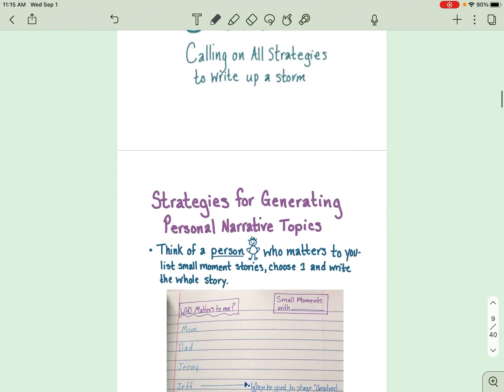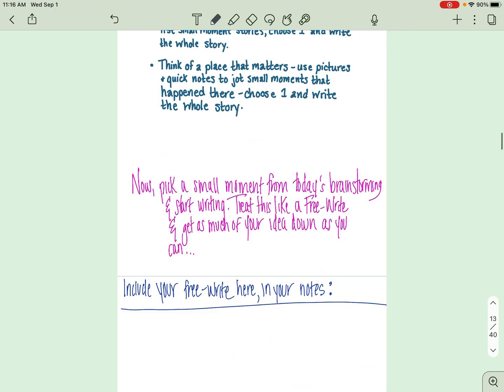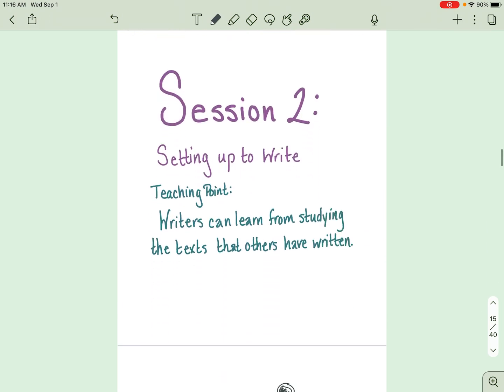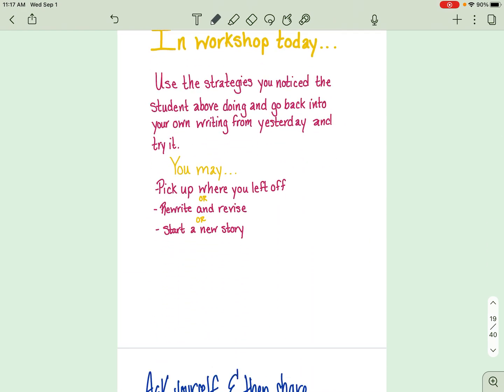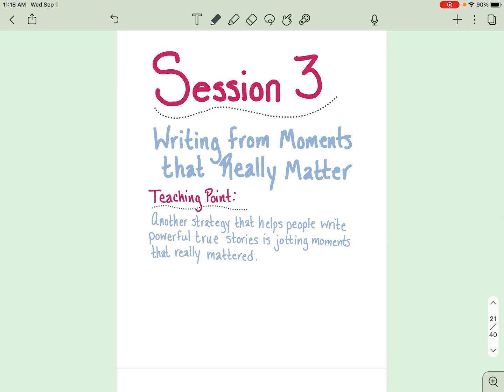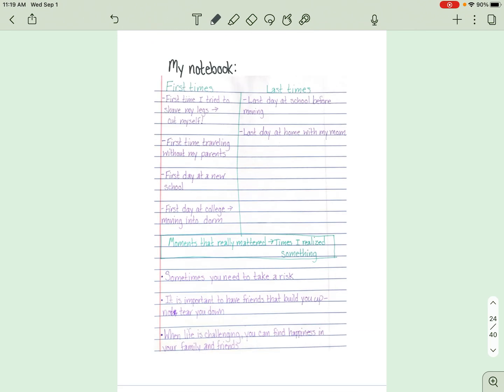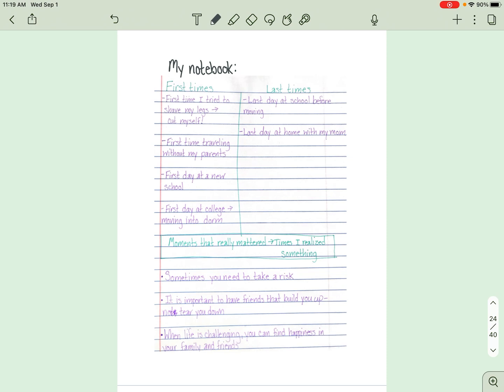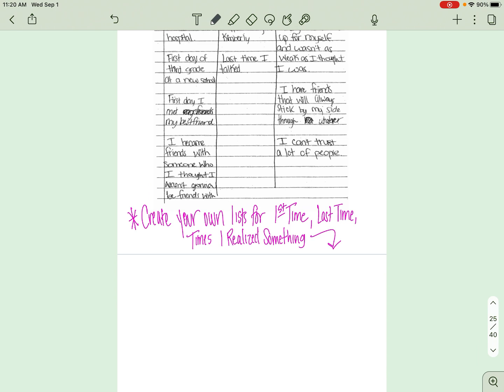Walsh ELA Lesson Sept. 2